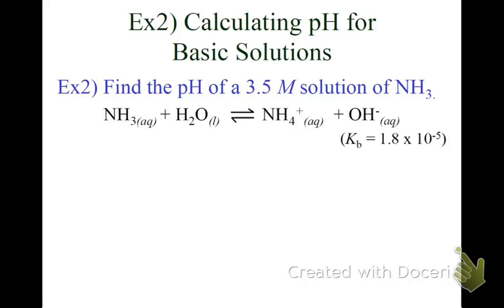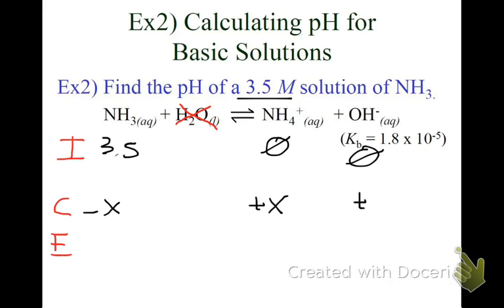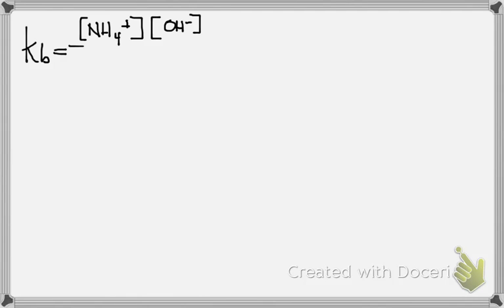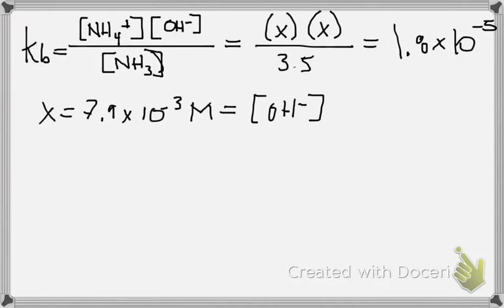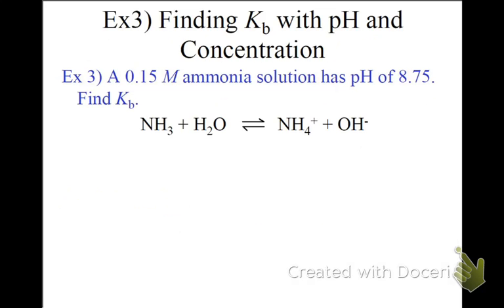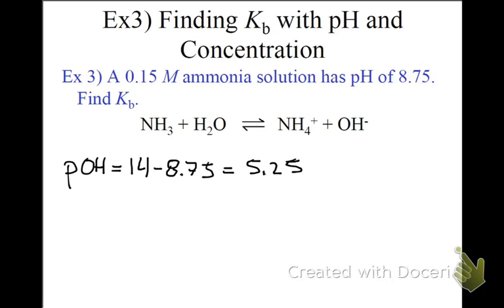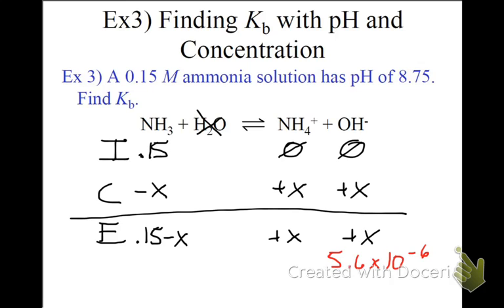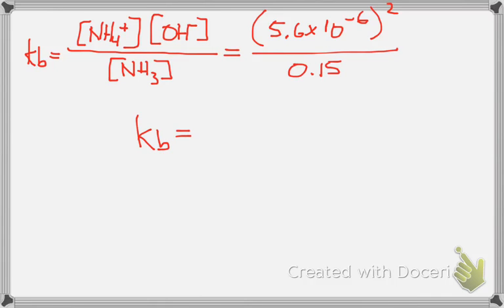10: pH of Weak Bases